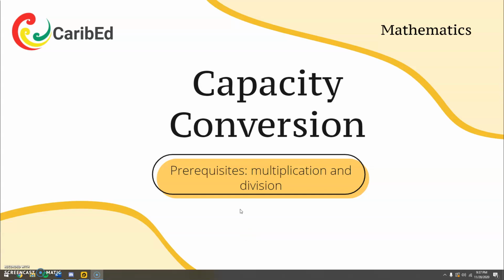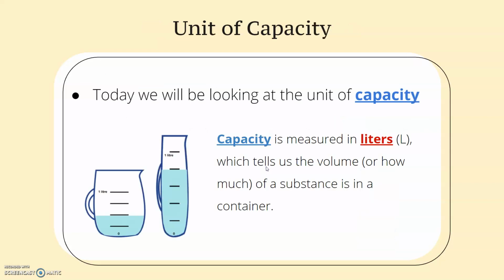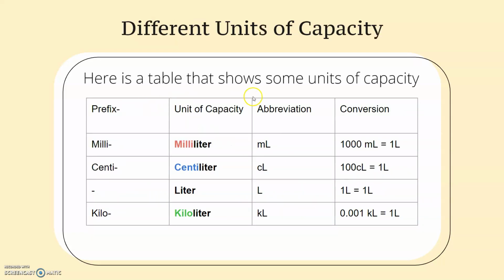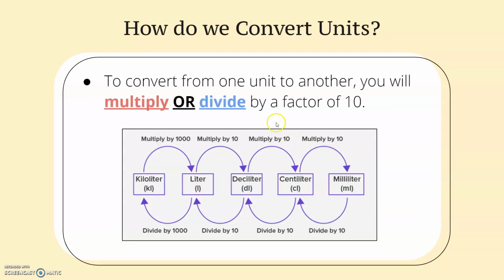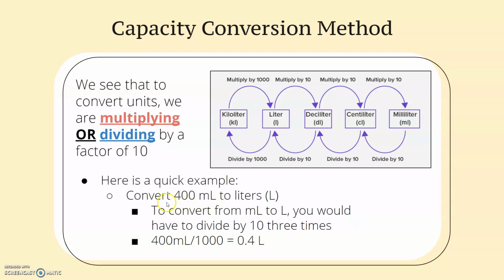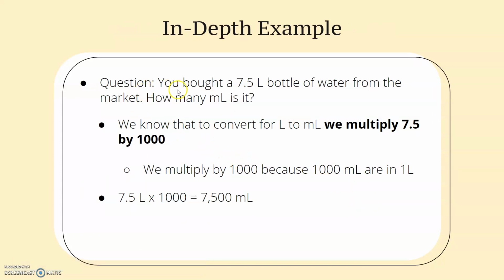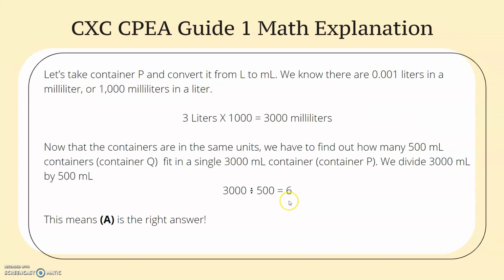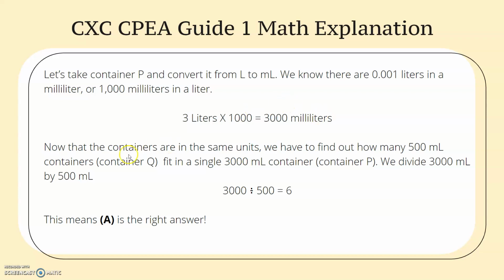Number Concepts - Capacity Conversion